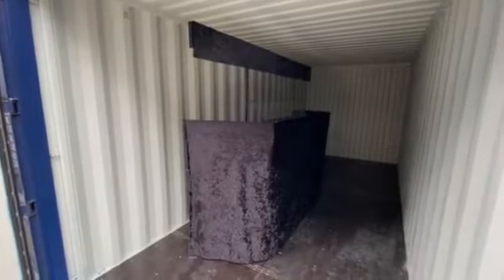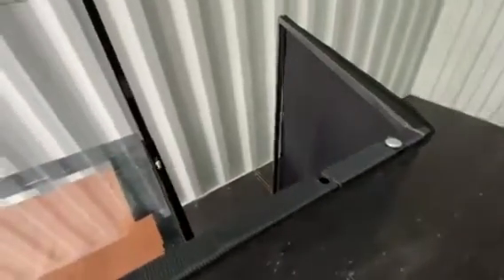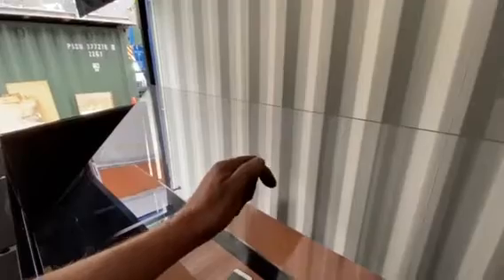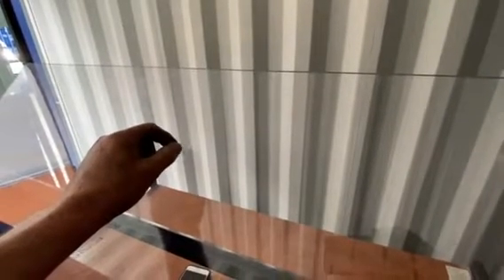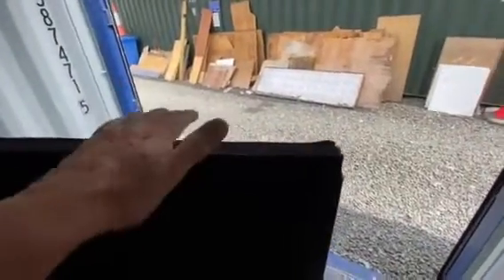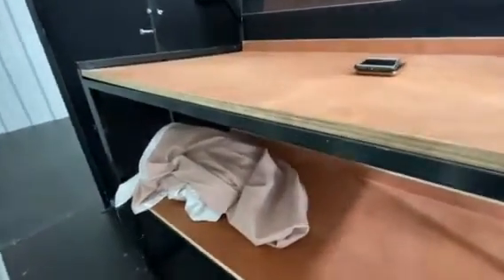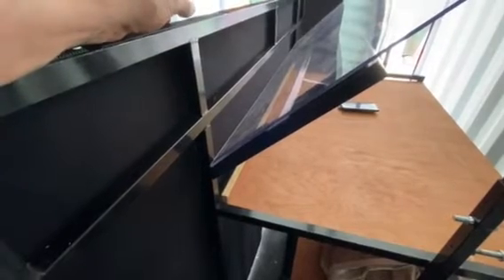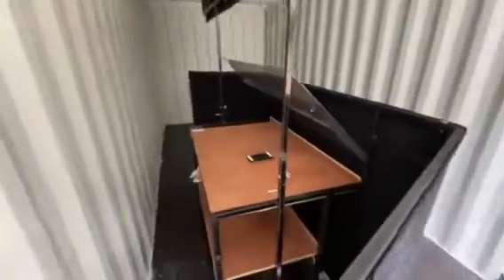New Dj stand functionality.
My new purpose built Dj stand.